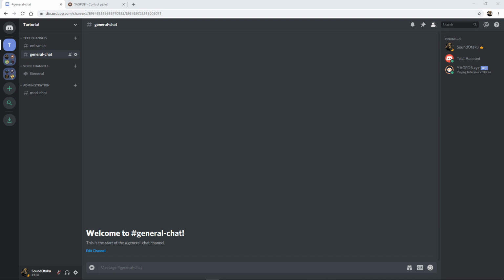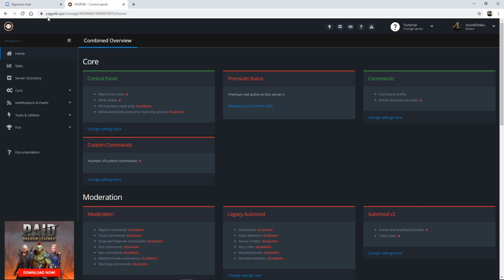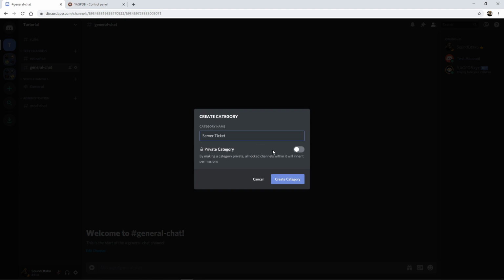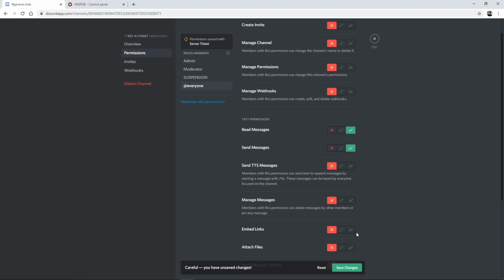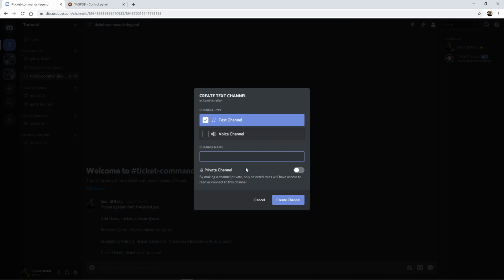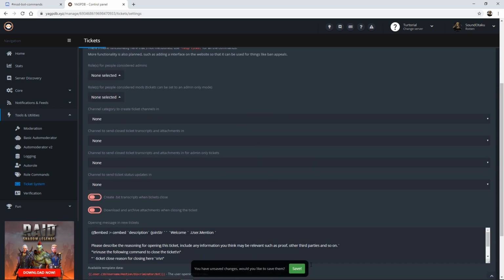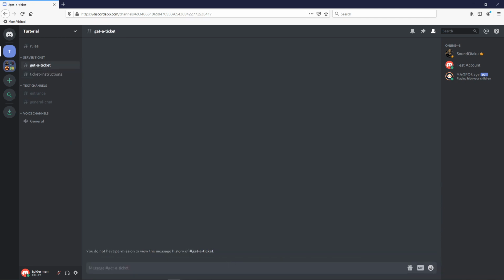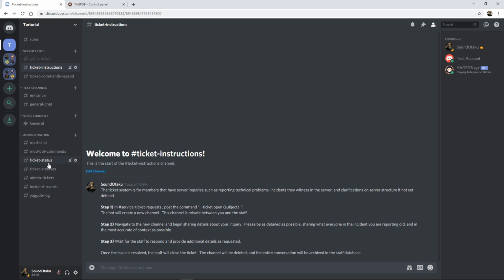Discord Moderation Tips - Part 1 of 2 - Ticket System (YAGPDB xyz)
I received a request to furnish a tutorial for setting up the ticket system for discord.  I consider this function a powerful tool to lessen the amount of DMs related to server inquiries, better organize the inquiries, and keep the server staff on the same page without having to copy or retype information from DMs to the moderation chat.  I hope this helps to provide understanding.

OTHER PLATFORMS